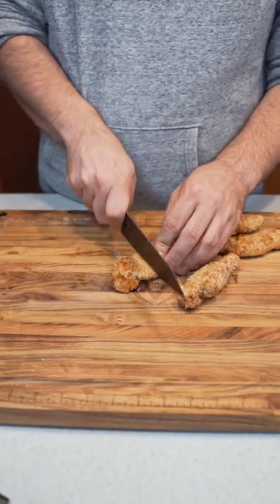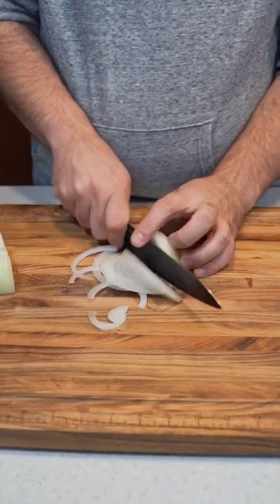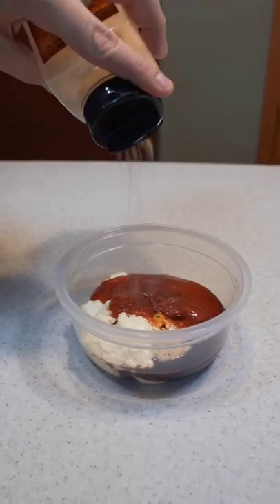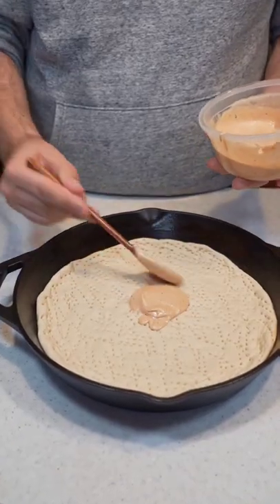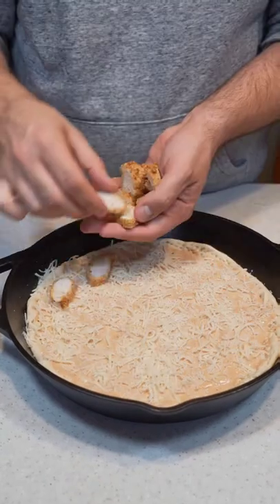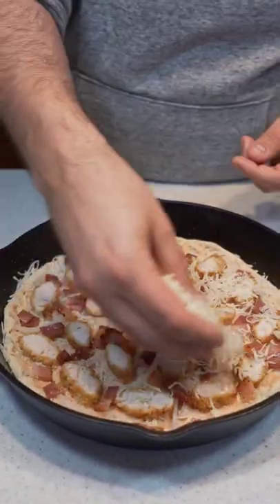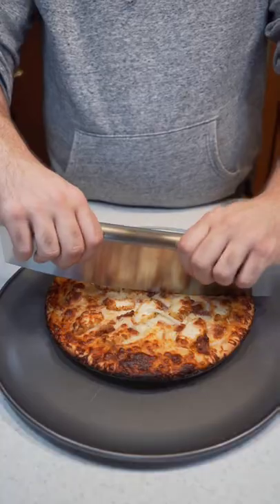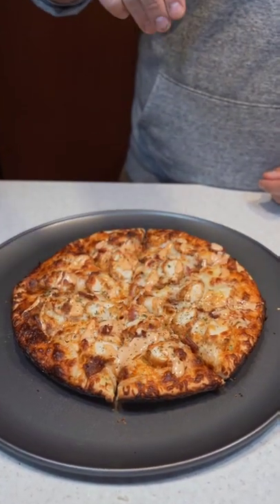Raising Canes Pizza!